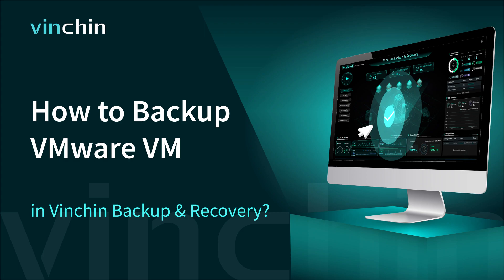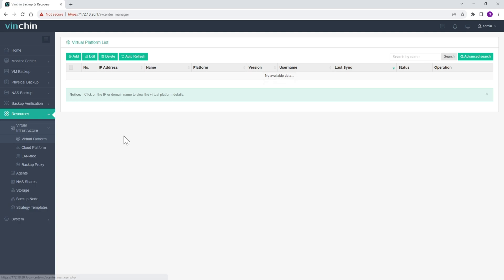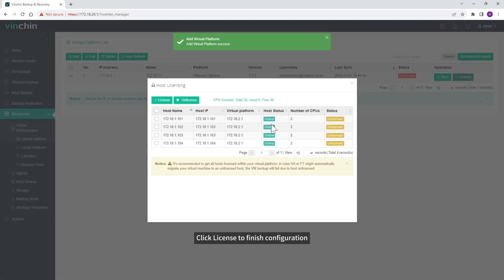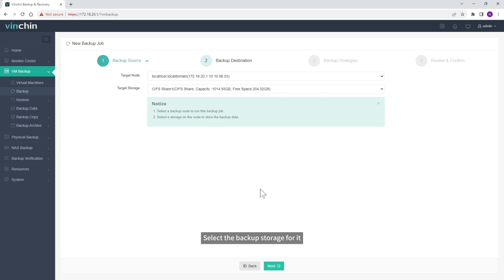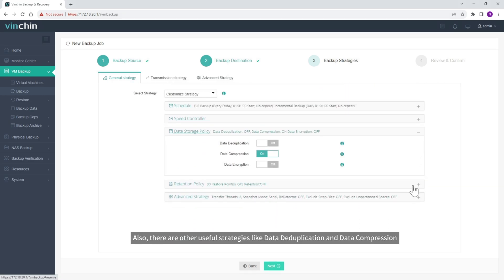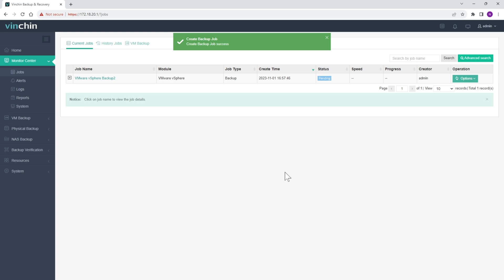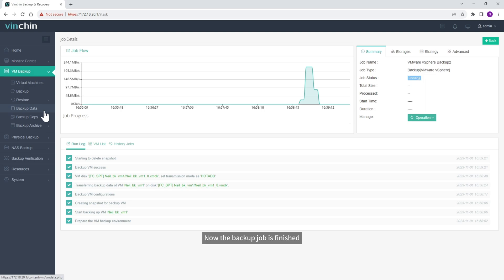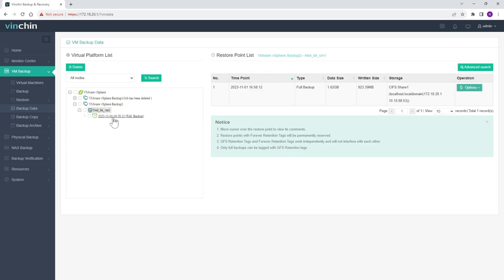How to Backup VMware VM in Vinchin Backup & Recovery?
Learn how to proficiently backup your VMware VMs using Vinchin Backup & Recovery! Our in-depth tutorial delivers step-by-step guidance, guaranteeing smooth data protection and dependable recovery for your VMware infrastructure. View the video to acquire crucial techniques on how to protect your VMs, uphold business continuity, and utilize the robust capabilities of Vinchin Backup & Recovery for peak VMware VM administration. Ensure you watch this enlightening tutorial – seize command of your VMware VM backups now!